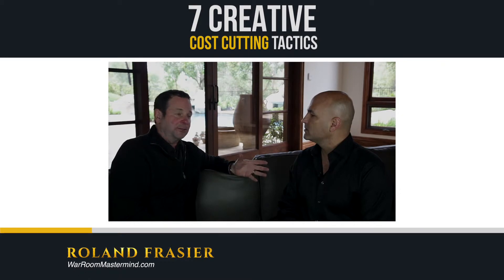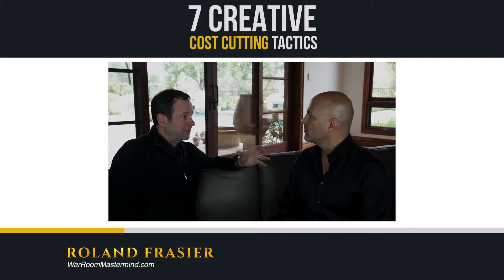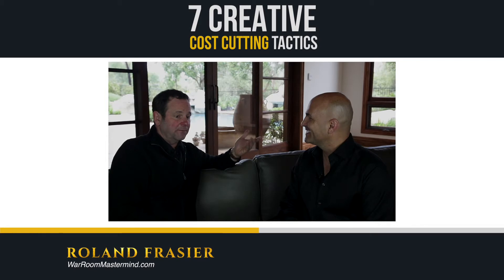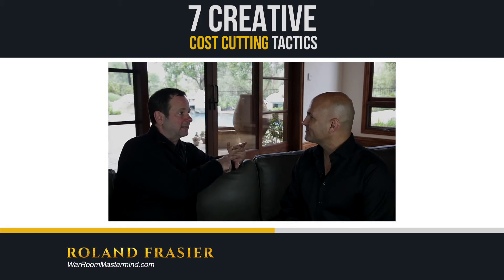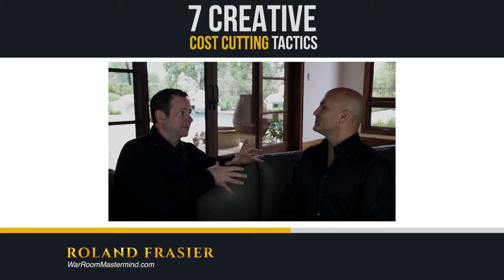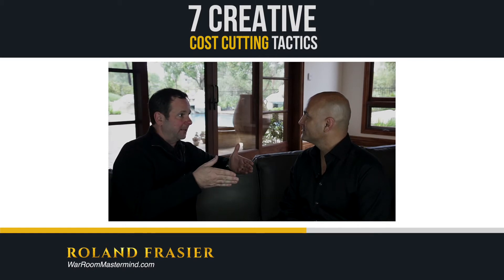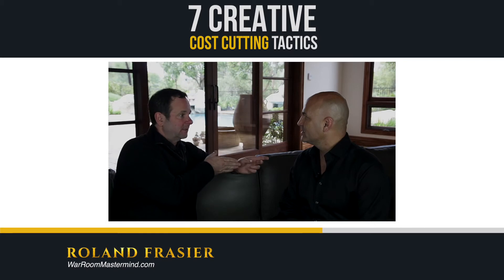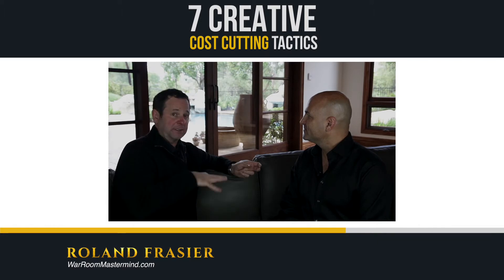Creative Cost Cutting Tactics to Implement in Your Business Right Now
If you run or work for an inventory-based business, this one's for you.

Our Principal Owner, Roland Frasier sits down to share some useful tactics to cut costs and fulfill that first large order you receive.

🎙PULLED QUOTES

"So you've already been paid, you don't have any financing there. They'll also do inventory consignment where they'll manufacture inventory and provide it to you in your warehouse. They'll get a security interest, which is a legal thing that protects them so that they own it, but it's consigned to you in your warehouse and you don't have to pay for it until it ships. And then just getting general terms, that would be another way to do it."

"What we do is we actually sell the leads when we have somebody that first comes in before they even get to the point of buying the inventory. And so we sell those leads to other people that don't compete with us."